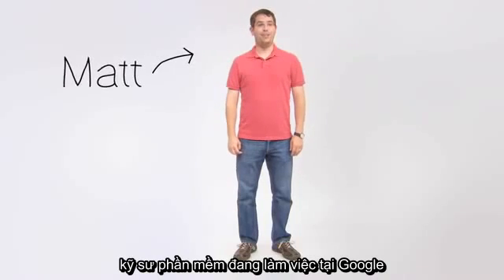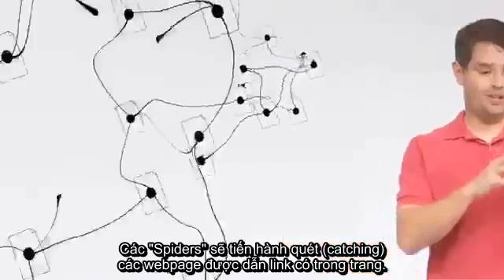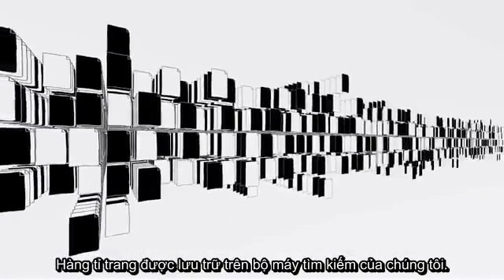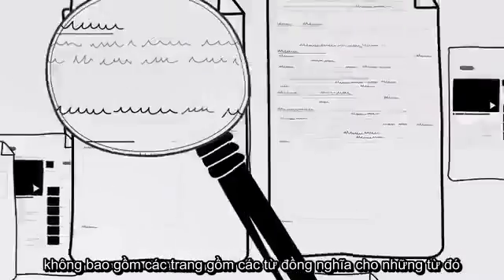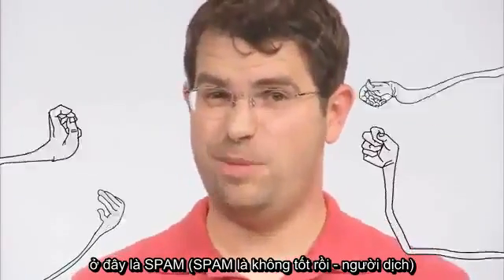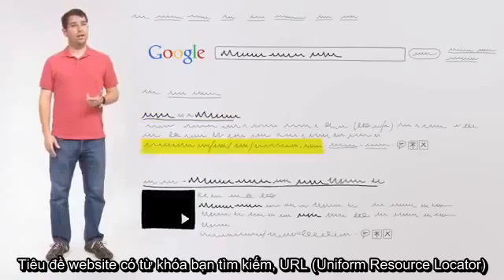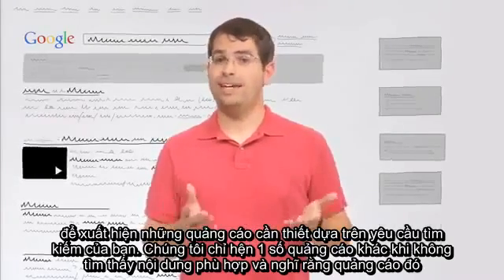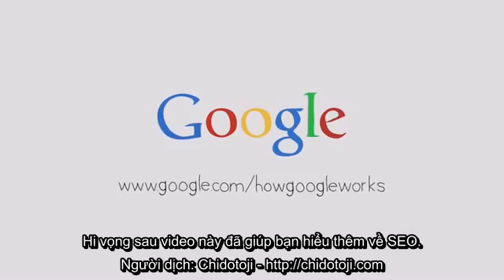Tìm hiểu cách thức hoạt động của Google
Bạn đã hiểu rõ Google hoạt động như thế nào chưa? Việc hiểu rõ Google hoạt động ra sao sẽ giúp bạn SEO website lên Top Google dễ dàng hơn, nhanh chóng hơn.